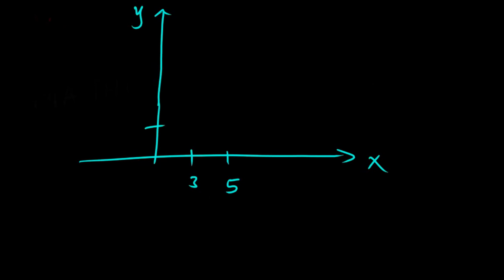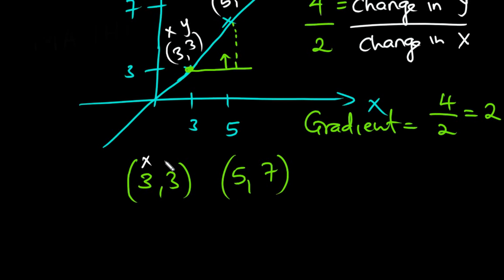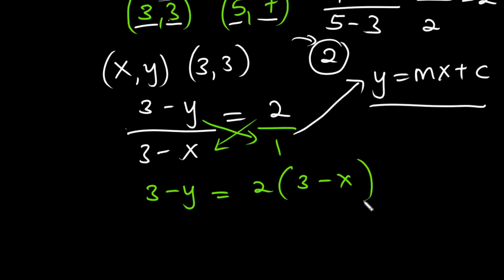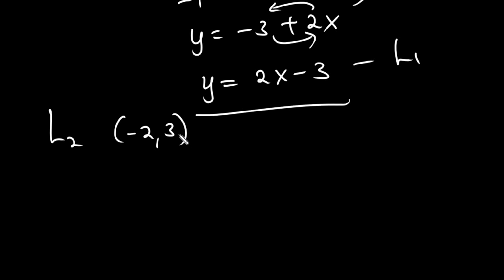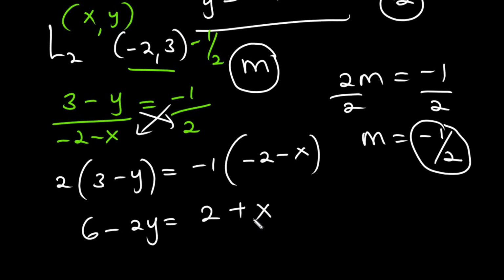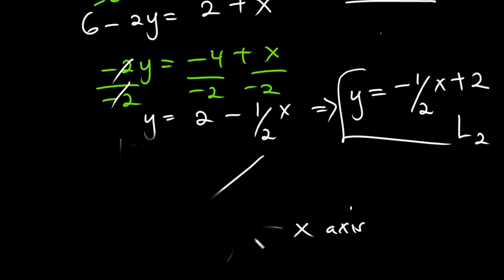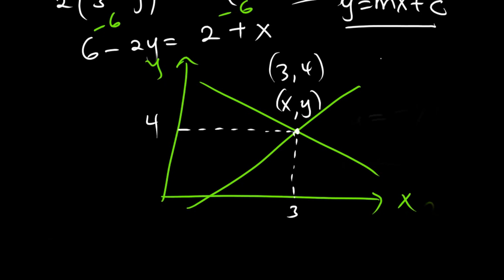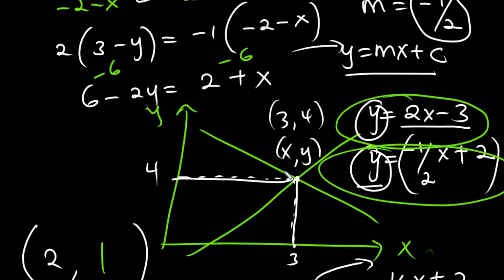KCSE 2019 Mathematics Paper 1-Question 18 | Section II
This KCSE Mathematics revision video explains in detail question 20 of KCSE 2019 Mathematics paper 1.To check the previous lessons click on the following links
for questions 15 and 16

FOR QUESTIONS 11, 13 AND 14

for questions 8, 9, and 10

for questions 3, 4, 5, and 6
for questions 1 and 2